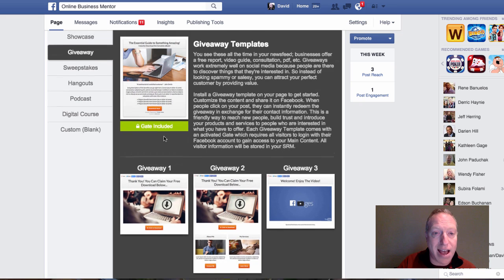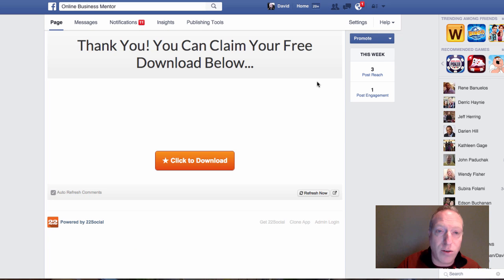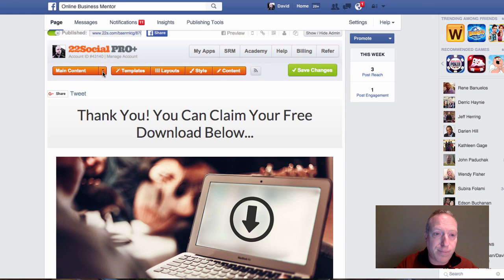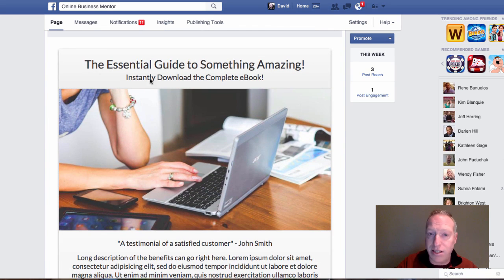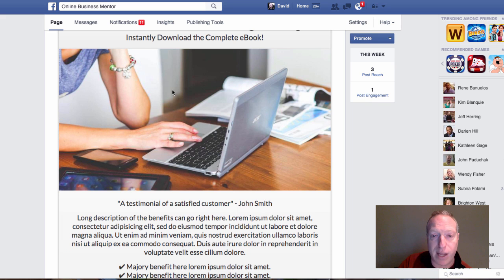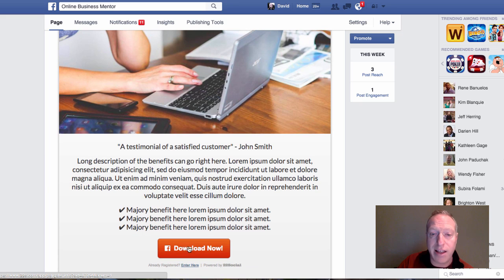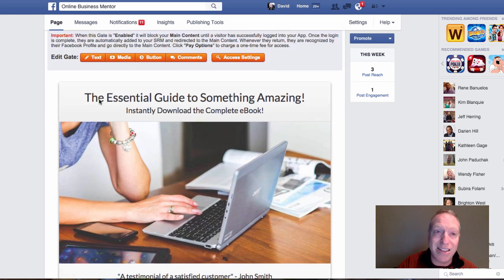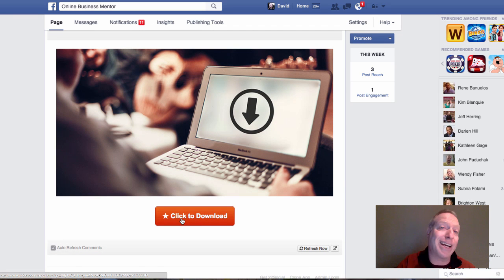22Social Giveaway Template (19)